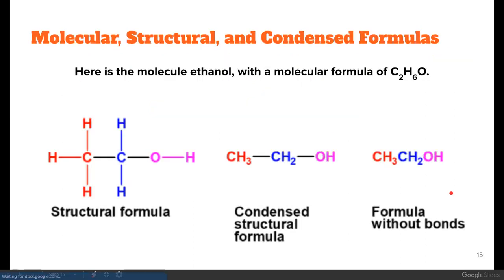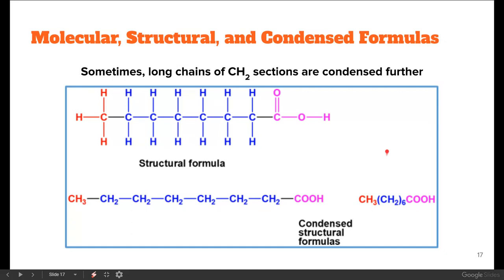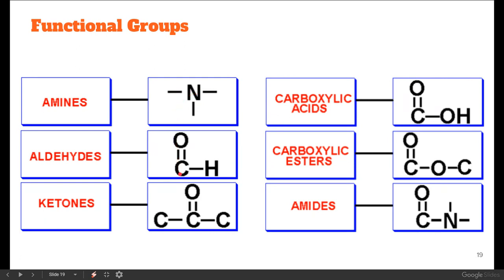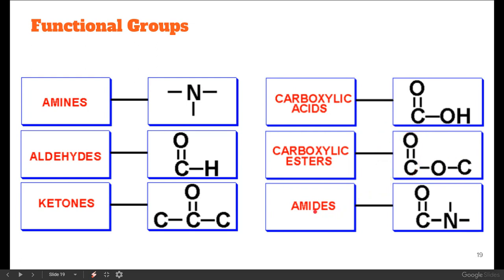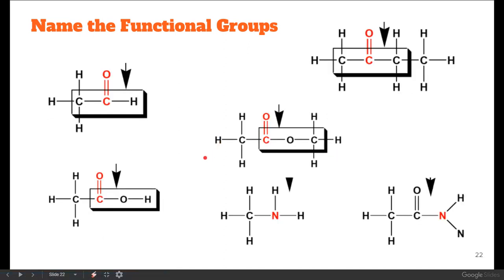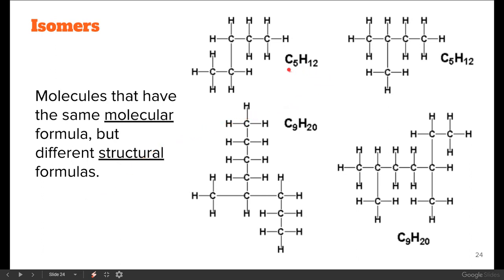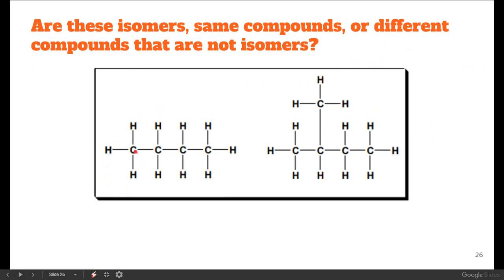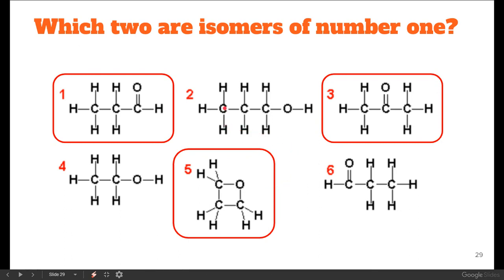9.2 - Alkanes and Functional Groups